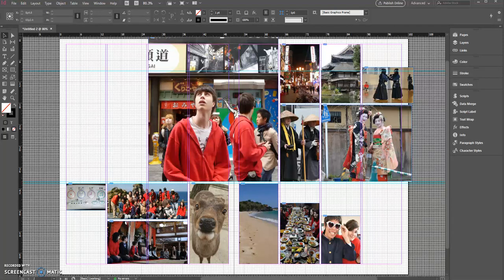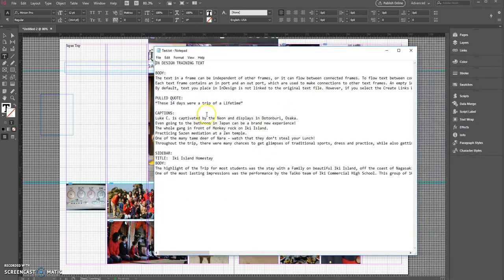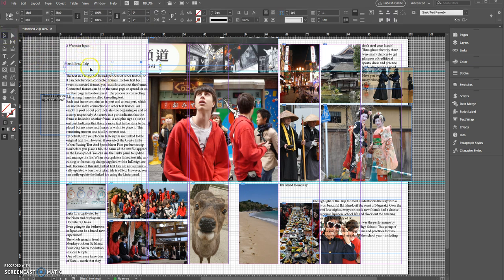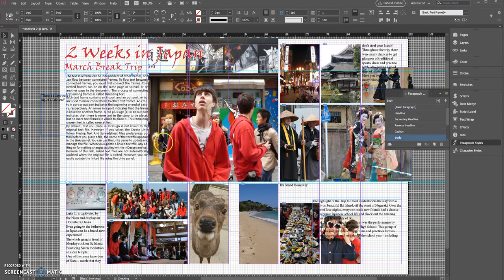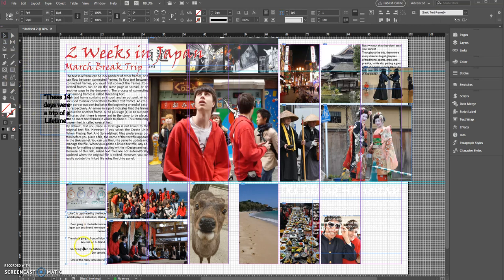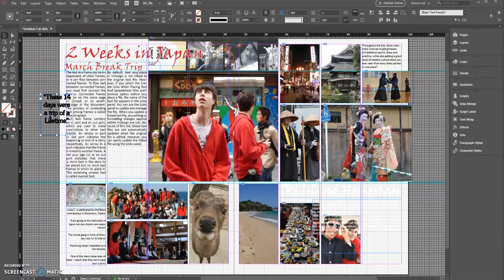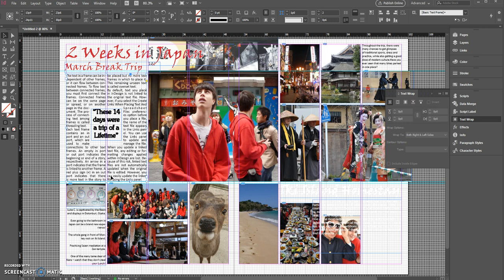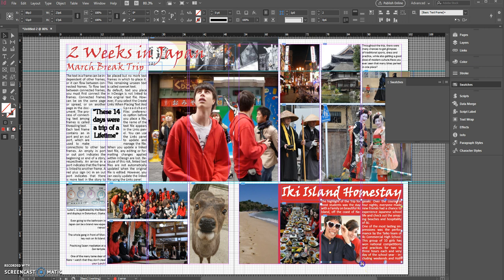ID3 Placing Text